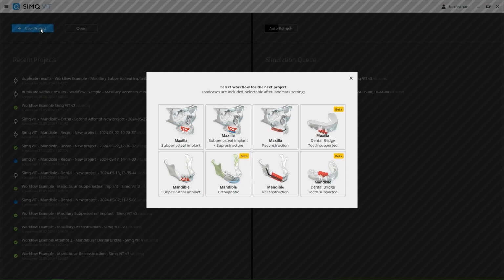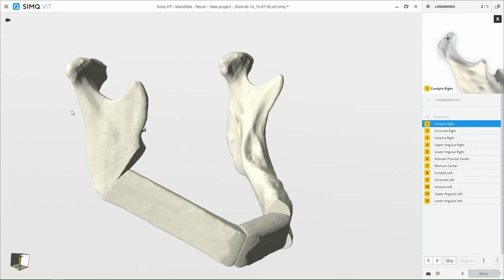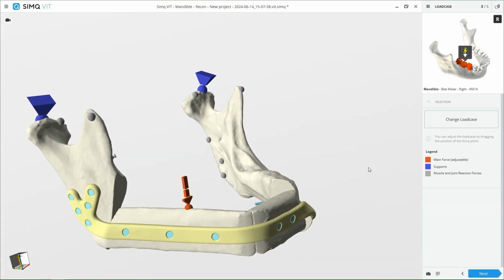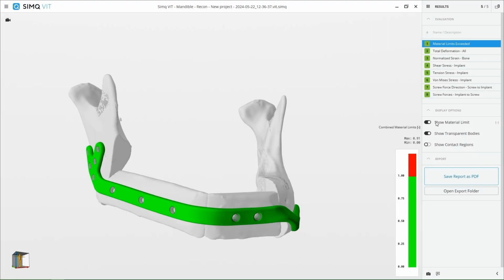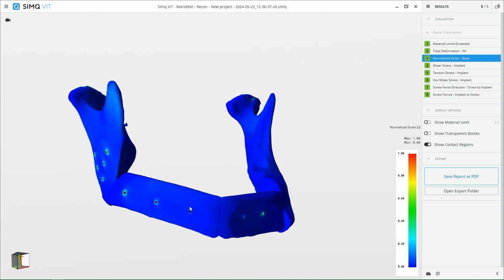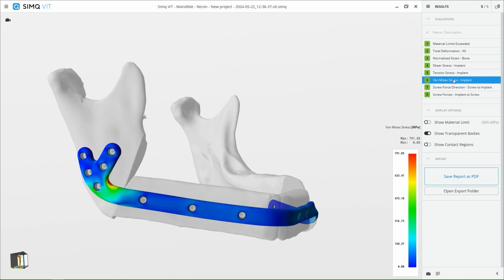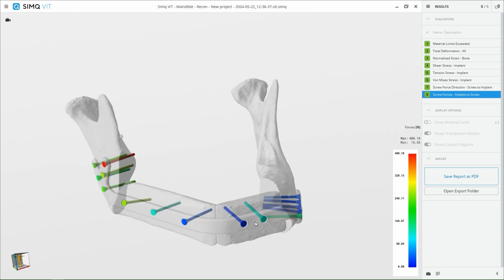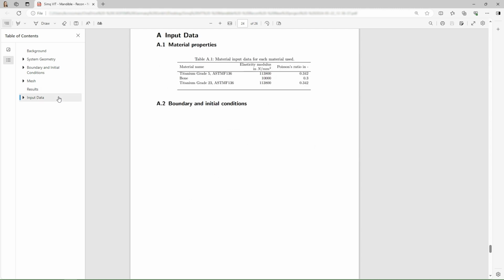SimQ VIT 3.6.0 - Mandible Reconstruction Workflow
Introduction to SimQ VIT 3.6.0 - Mandible reconstruction workflow

Watch this video to find out how easy you can setup a simulation for a mandibular reconstruction.

00:00:00 - Title
00:00:08 - Introduction
00:00:35 - Workflow Selection
00:00:44 - Import
00:01:15 - Landmarks
00:01:52 - Loadcase
00:02:33 - Simulation
00:02:44 - Results
00:05:10 - Report
00:05:39 - Summary
00:06:22 - Endcard